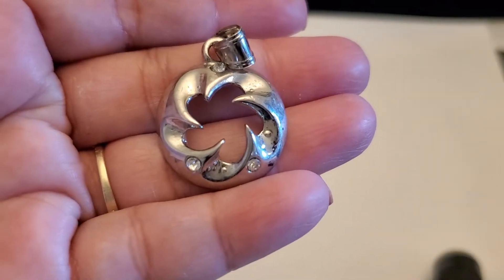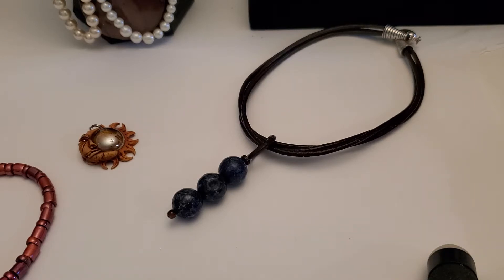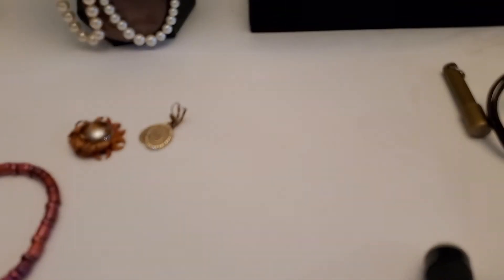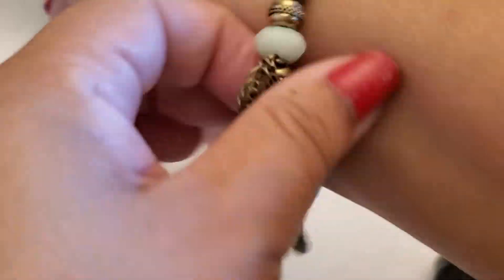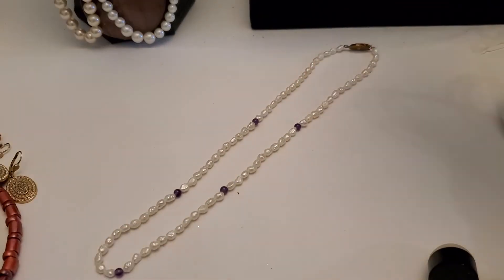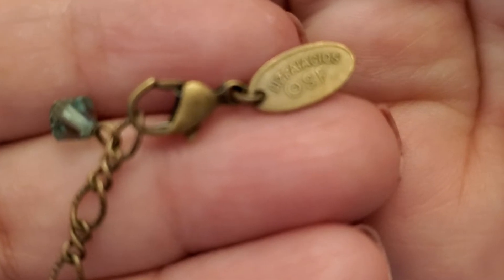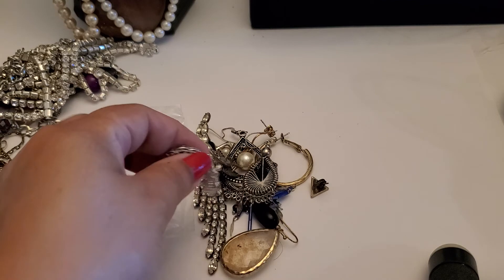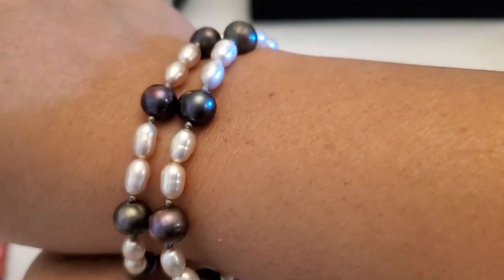goodwill bluebox unboxing part 2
this box is from New Jersey

shipping start at $5